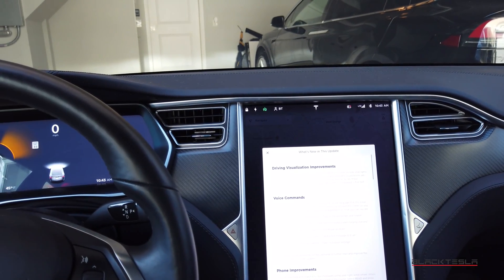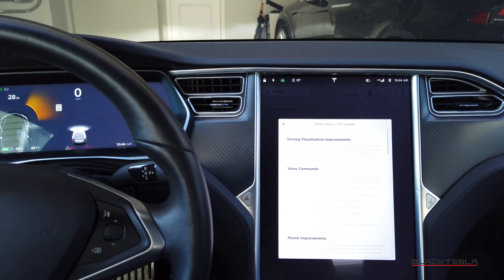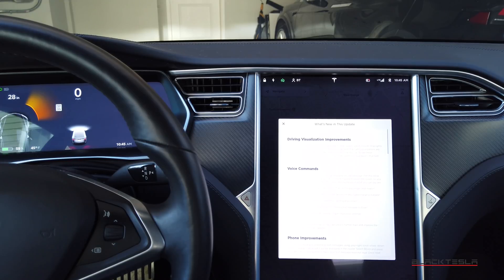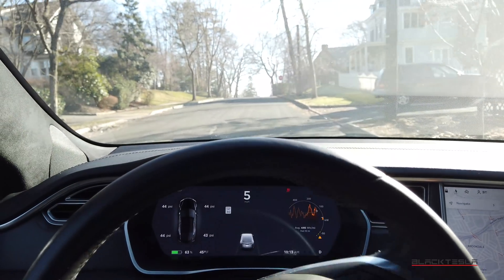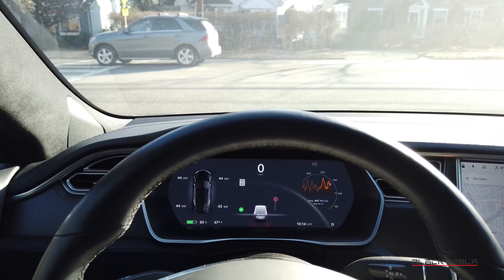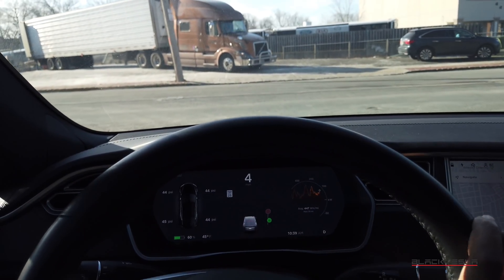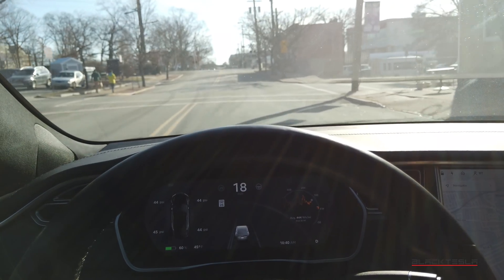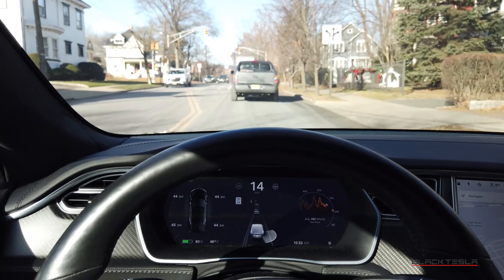Tesla Full Self-Driving Preview - First Drive!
We've got the new Tesla Full Self-Driving Preview (10.2) with Hardware 3 and we take it for a spin to see what it has to offer. We spotted (Stop Lights, Stop Signs, Rail Road Crossings, Bike Lanes, Turning Lanes, and Trash Cans.

*APOLOGIES FOR THE RATTLE, EQUIPMENT MALFUNCTION*